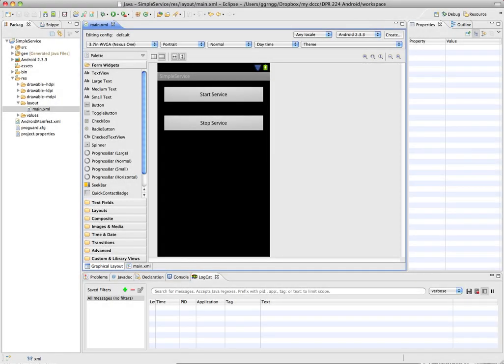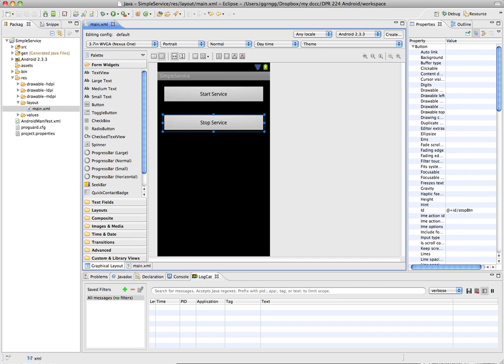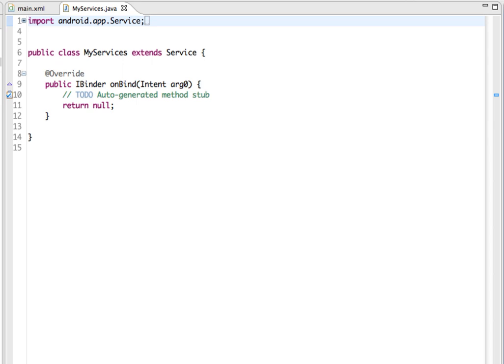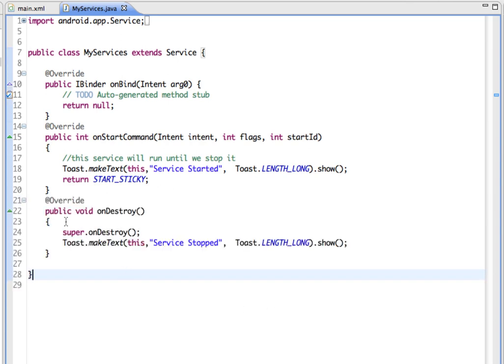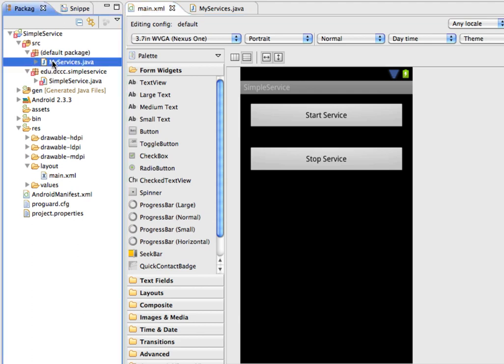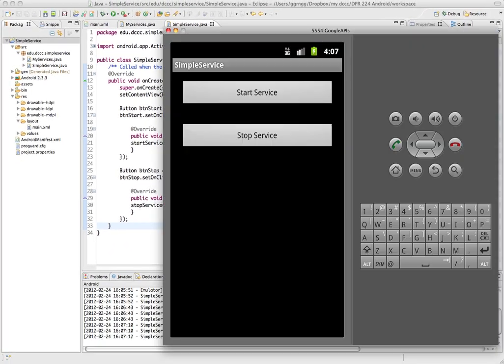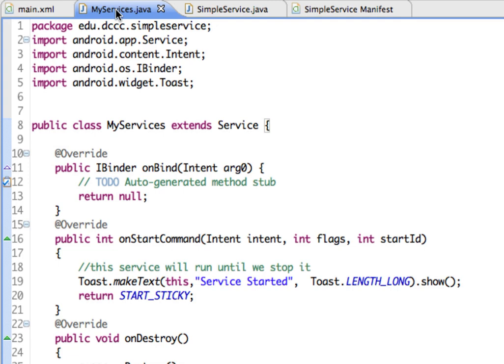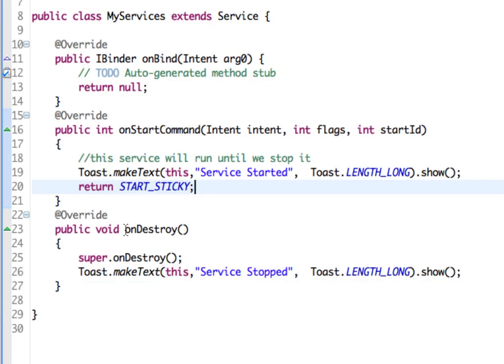Creating a Simple Service in Android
Demonstrates how to create, start and stop a simple service using the onStartCommand() and onDestroy() methods.